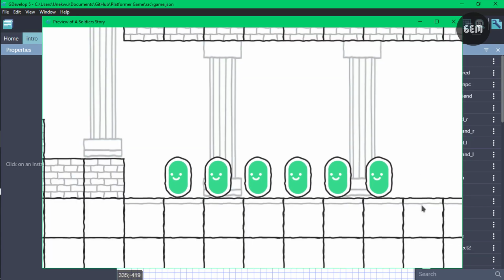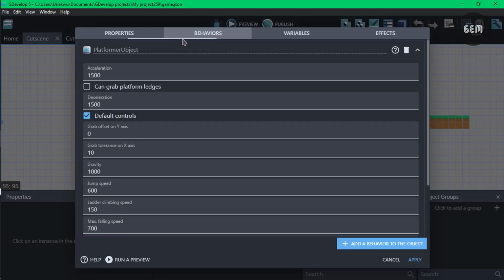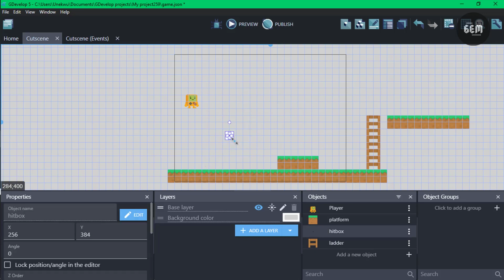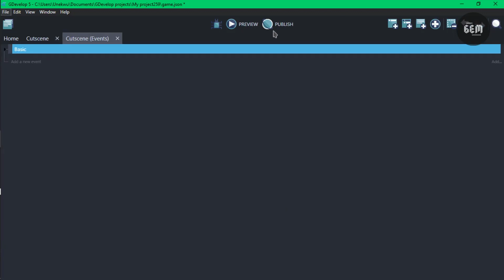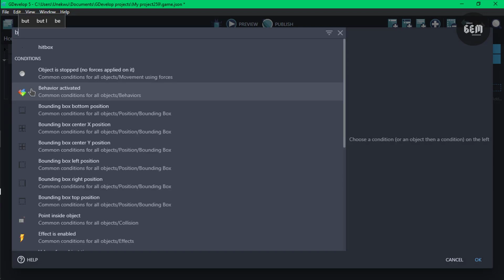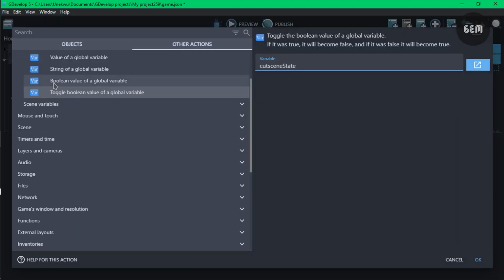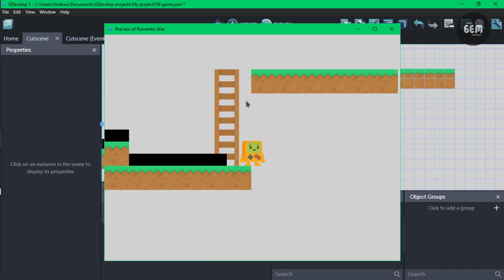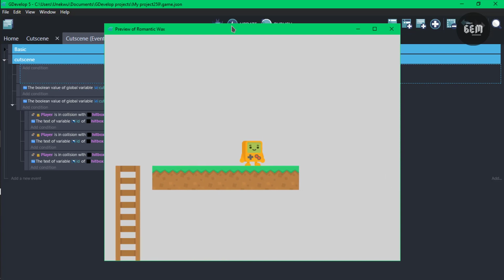Creating a Cutscene in GDevelop 5 for your Game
Hi there, in this video I would show you how you can create a really good cutscene in your GDevelop game. gdevelop-app.com

{Social }